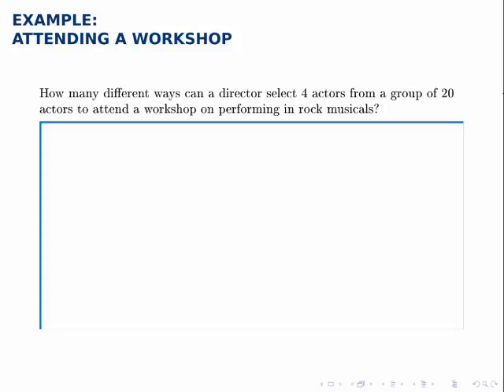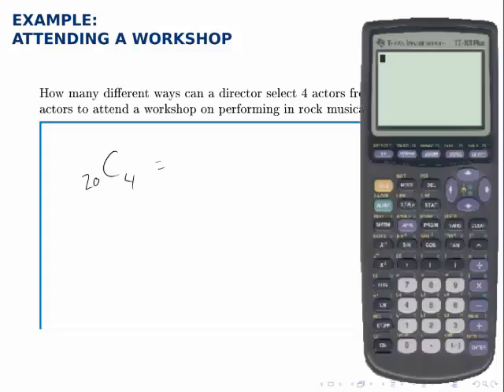Probability Example: Combinations (Attending a Workshop)